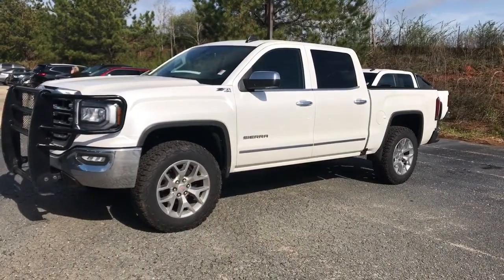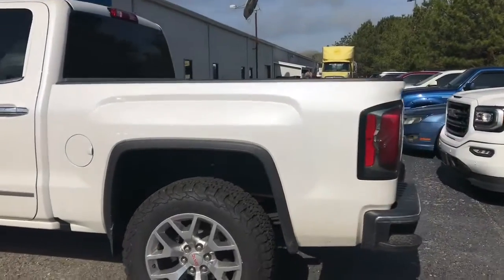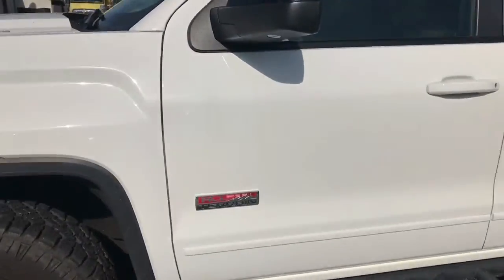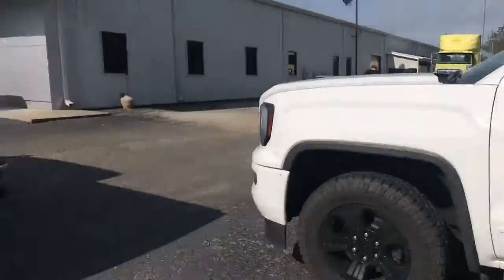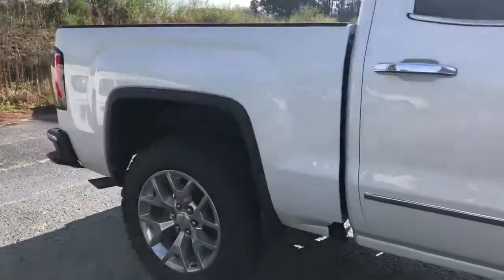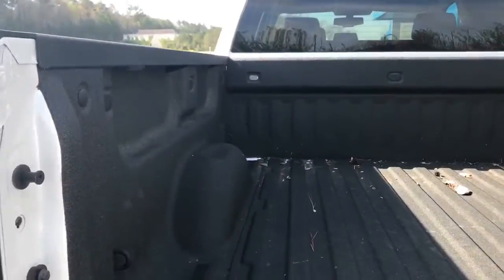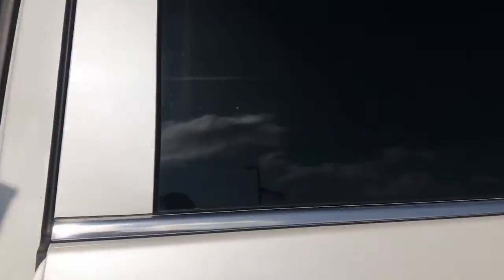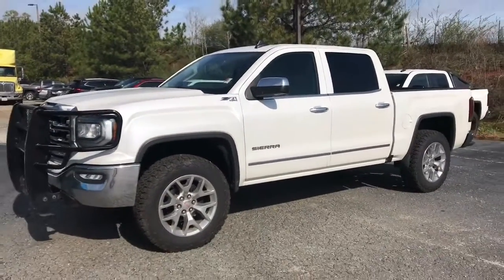2017 GMC Sierra Mike !